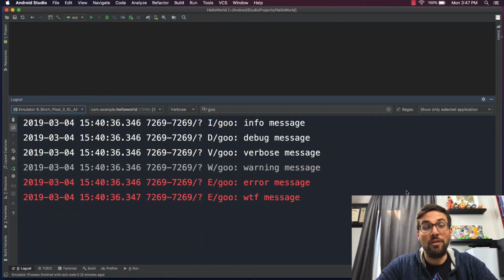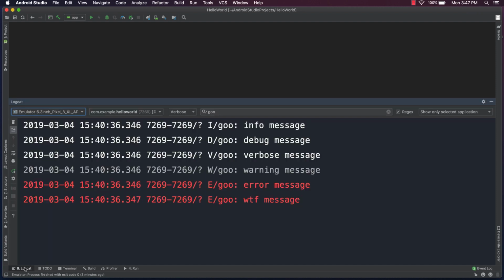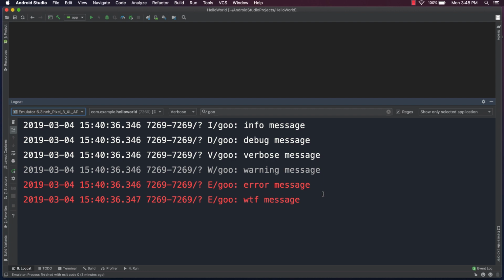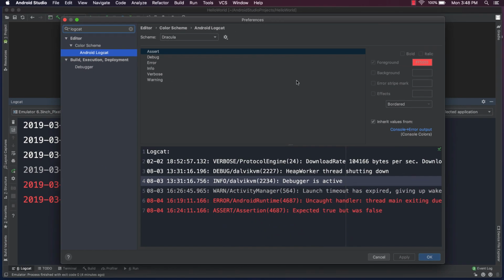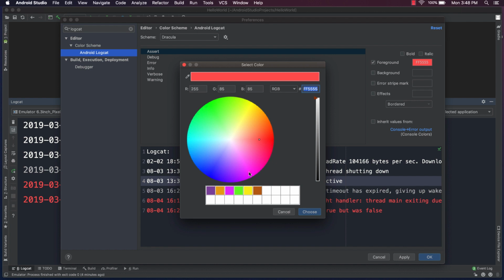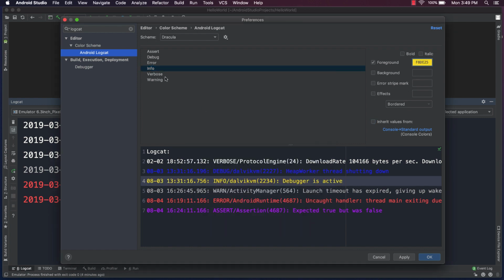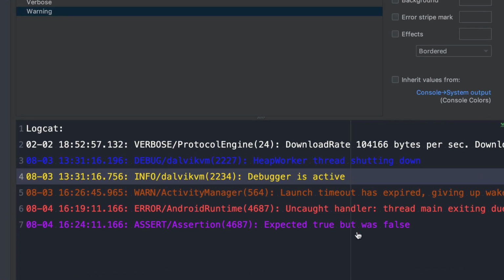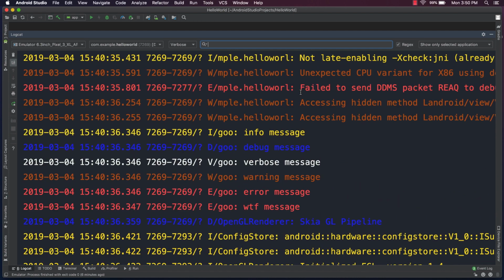Improve Logcat Output With Custom Output Colors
In this video, we'll walk through how to improve Logcat output with custom output colors.  This can make Logcat messages easier to parse and find by providing additional context to each message with custom colors.

Do you have a favorite color scheme for your Logcat output?  I'd love to see what colors others are using.